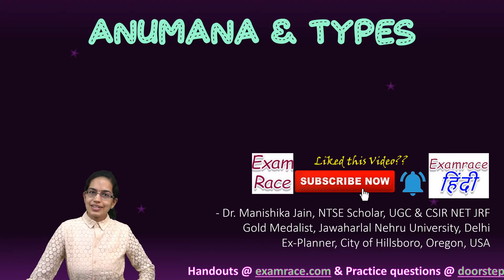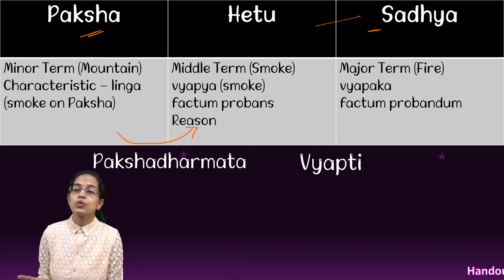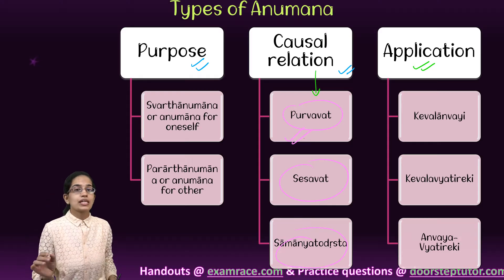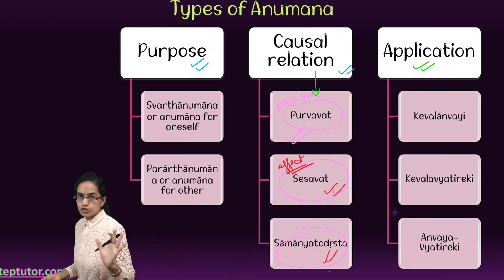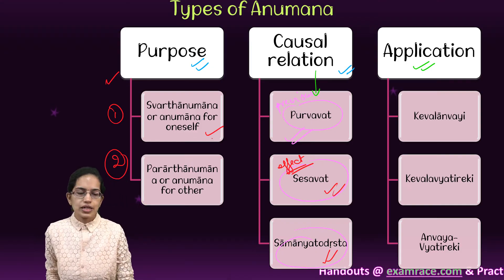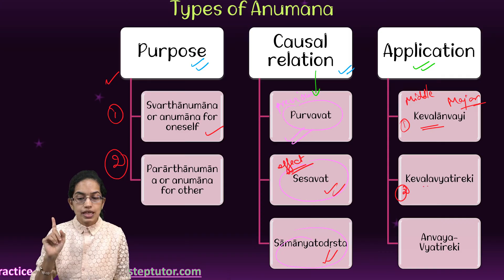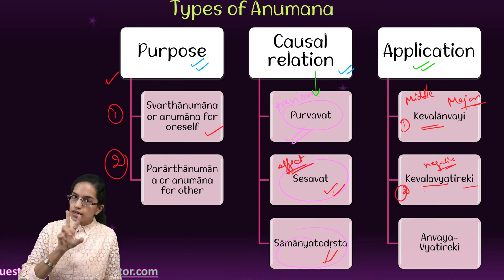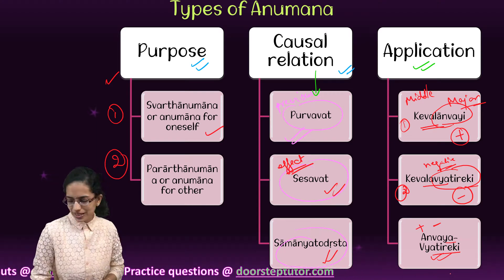Types of Anumana: Purvavat, Sesavat, Kevalanvayi, Kevalavyatireki, Svarthānumāna, Parārthānumāna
Complete Online Course -

The presence of the middle term in the minor term is called Paksadharmata and the invariable association of the middle term with the major term is called Vyāpti. Knowledge of Paksadharmata as qualified by Vyāpti is called Parāmarsa. And anumāna is defined as knowledge arising through Parāmarsa i.e. the knowledge of the presence of the major in the minor through the middle which resides in the minor and is invariably associated with the major.
Paramsa: The process of inference relates the sadhya or major term to the paksha or minor term. This is done through the relation of the hetu to both the paksha (by pakshadharmata) and the sadhya (by vyapti). Subsumptive reflection is the knowledge of reason (hetu) existing on the paksha together with the knowledge of invariable concomitance (vyapti) between hetu and sadhya.
Smoke & fire
The middle term (smoke) when appearing on paksha is called linga (sign) while in vyapti it is called hetu (reason).

Purpose
 Svarthānumāna or anumāna for oneself
 Parārthānumāna or anumāna for other
Causal relation
 Purvavat
 Sesavat
 Sāmānyatodṛsta
Application
 Kevalānvayi
 Kevalavyatireki
 Anvaya-Vyatireki

Chapters:
0:00 Types of Anumana
0:11 Structure of Anumana
0:21 Paksha, Hetu and Sadhya
1:58 Classification of Anumana
2:48 Purpose, Causal Relation and Application